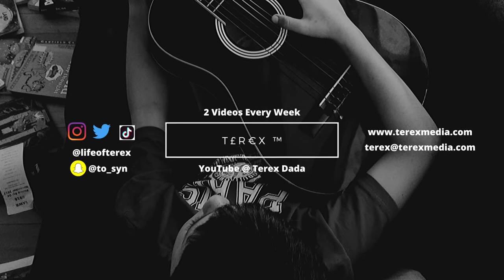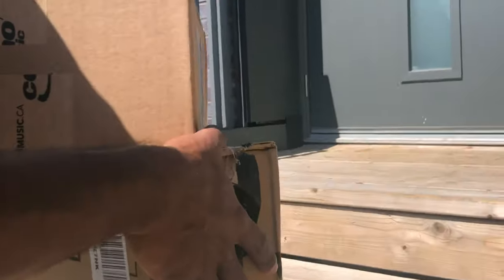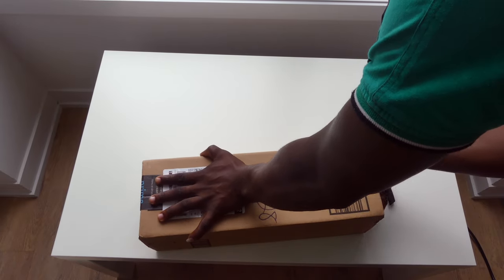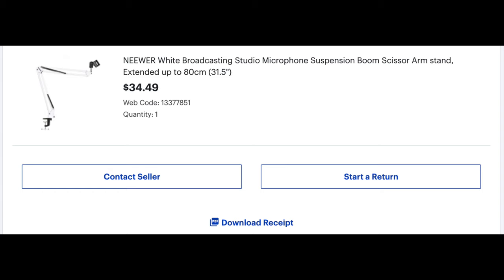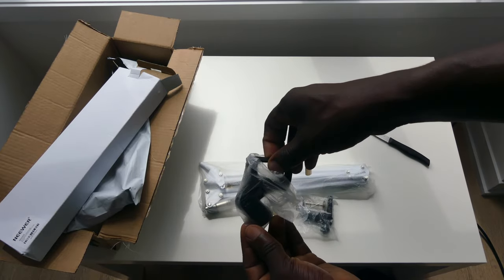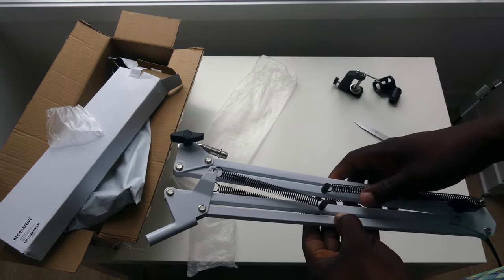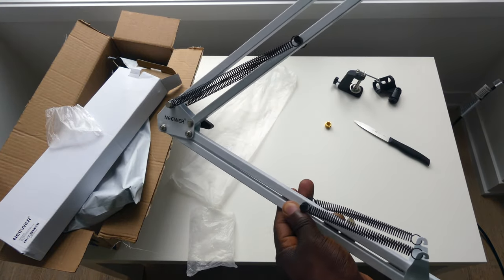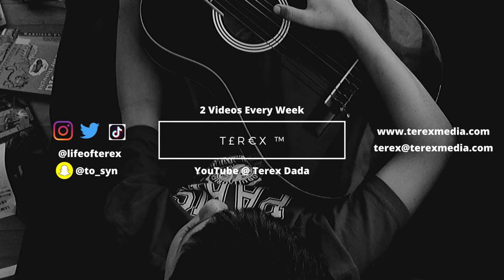BEST STUDIO MICROPHONE STAND 2020 | NEEWER MICROPHONE ARM UNBOXING | Terex Dada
NEEWER MICROPHONE ARM 👇🏽👇🏽

PRESONUS AUDIOBOX USB 96 BUNDLE  ANNIVERSARY BLACK EDITION👇🏽👇🏽

PRESONUS AUDIOBOX USB 96 BUNDLE + STUDIO MONITORS👇🏽👇🏽

PRESONUS AUDIOBOX USB 96 BUNDLE 👇🏽👇🏽

PRESONUS HD7 👇🏽👇🏽

ERIS STUDIO MONITORS 👇🏽👇🏽 (I Currently don't use this)

NEEWER POP FILTER 👇🏽👇🏽

NEEWER MICROPHONE ARM 👇🏽👇🏽